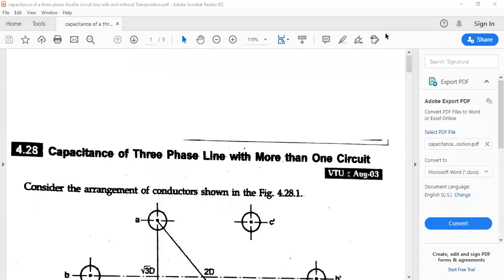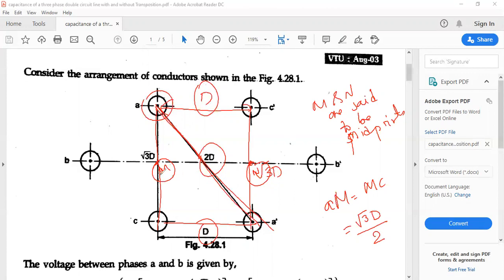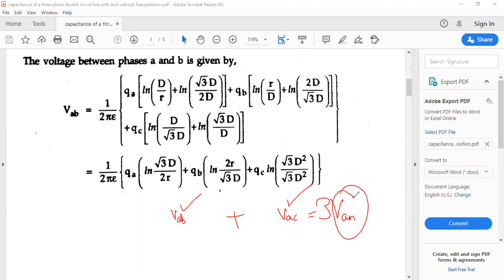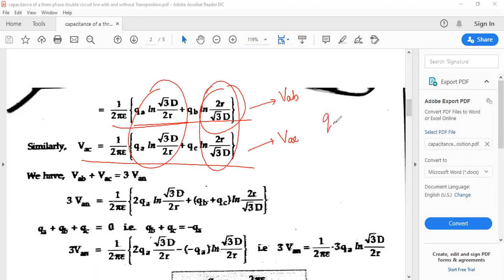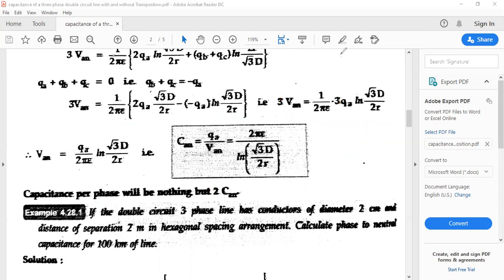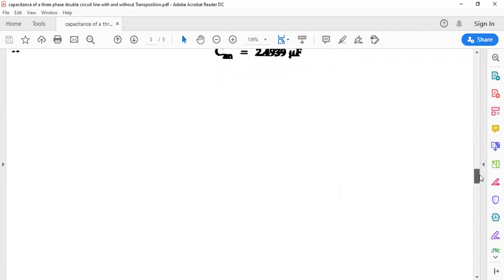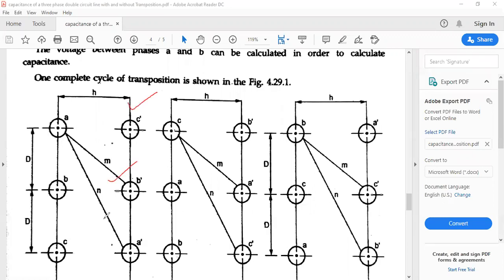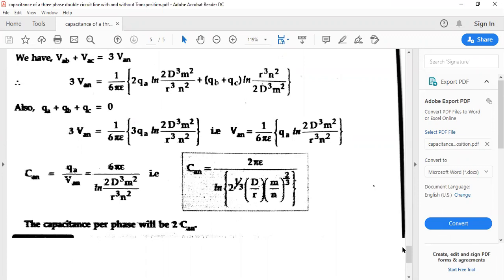Capacitance of a three phase double circuit line with and without Transposition